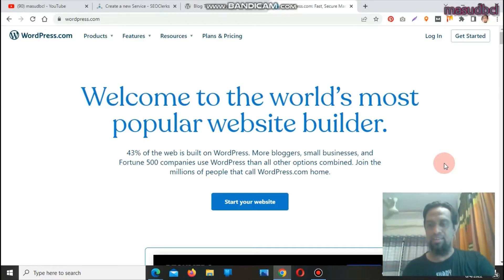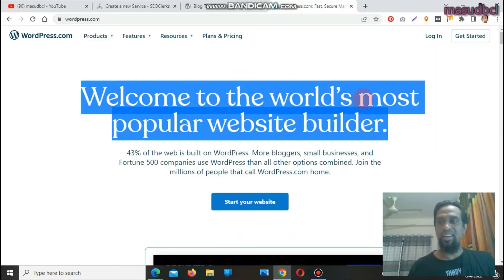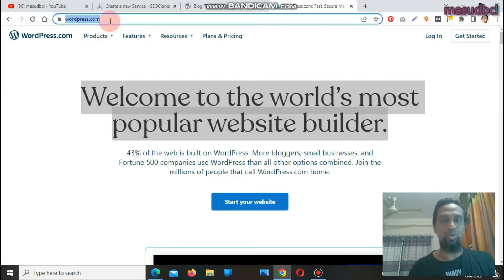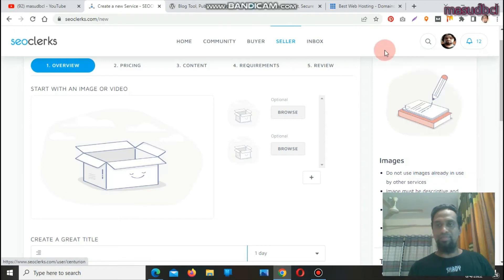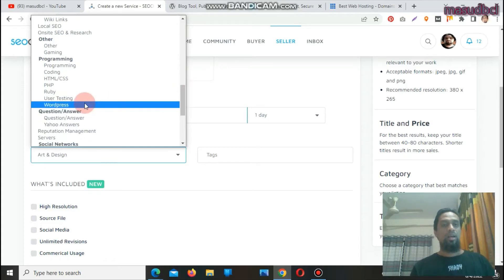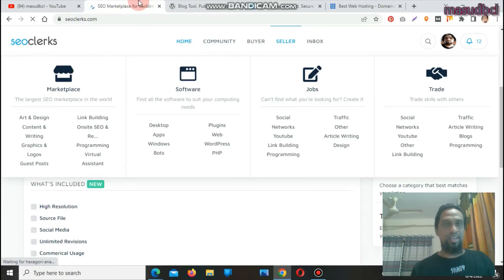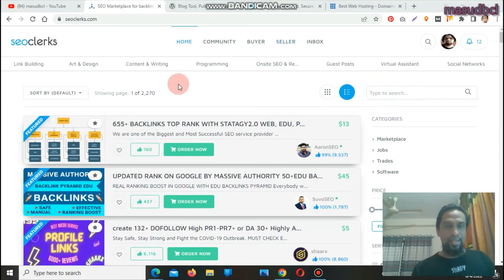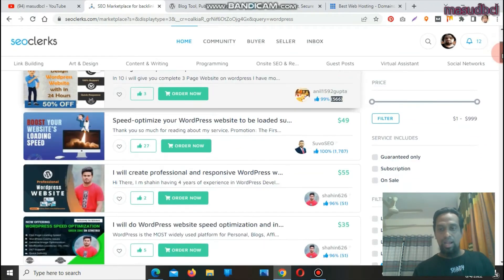Sell Your WordPress Theme, Plugins, or Codes | Blog & WordPress Tutorial for Beginners | SEO Tips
Want to monetize your WordPress skills? This comprehensive tutorial is designed for beginners who are eager to learn how to sell their WordPress themes, plugins, or codes. Get practical tips and insights to make the most out of your WordPress projects and boost your online presence.

In this video, you'll learn:

The basics of creating and customizing WordPress themes, plugins, and codes.

How to set up your blog to showcase your WordPress products.

Effective strategies for pricing and selling your themes and plugins.

SEO tips to improve the visibility of your WordPress products.

How to leverage marketplaces and platforms to reach a larger audience.

Real-world examples and success stories from WordPress developers.

Why you should watch:

Step-by-step guidance for beginners.

Practical, actionable tips for creating and selling WordPress products.

Enhance your SEO skills to attract more buyers.

Learn from the experiences of successful WordPress developers.

Take your WordPress projects to the next level and start earning money.

Let's turn your WordPress projects into a profitable venture!"

Sell your WordPress theme, plugins, codes, programming to the world largest seo marketplace :